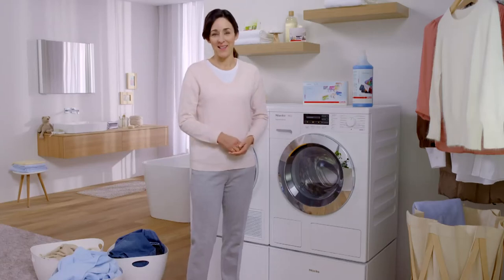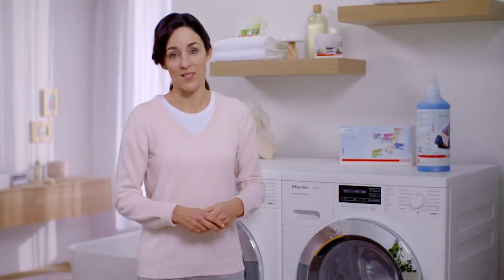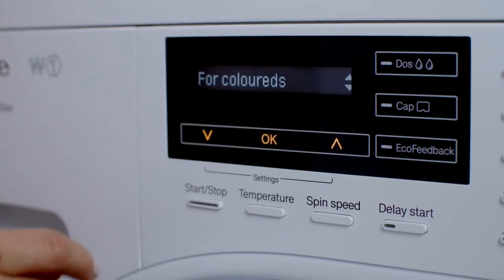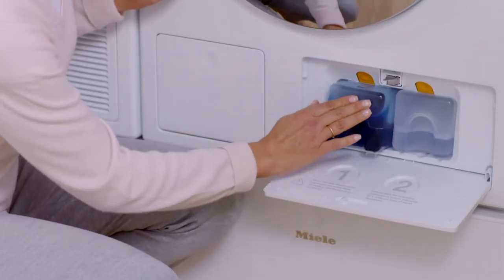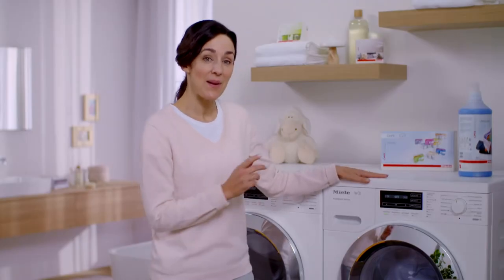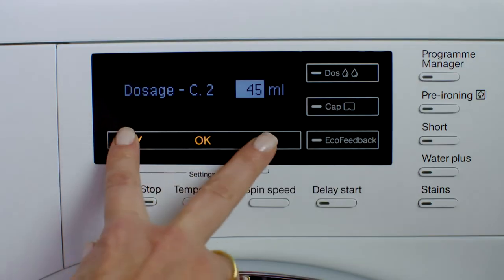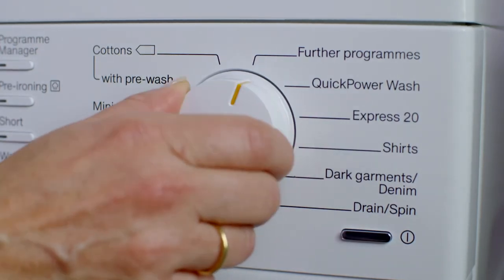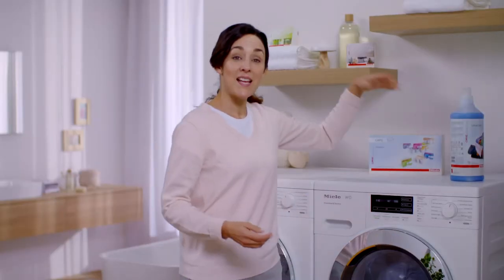Tips on Using Miele Washing Machines Detergent Dispensing